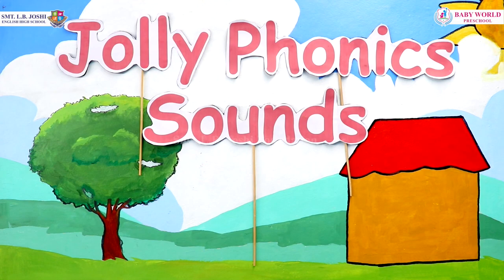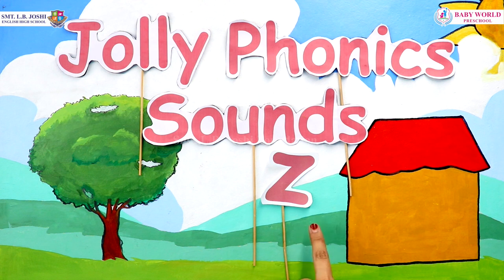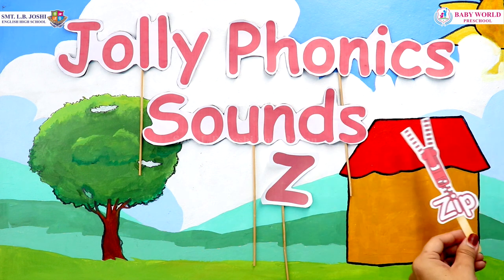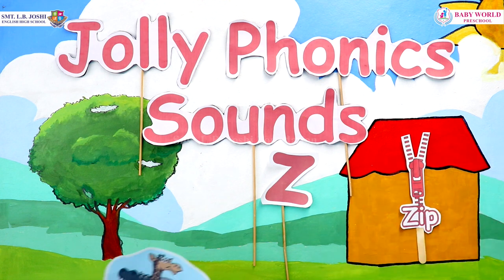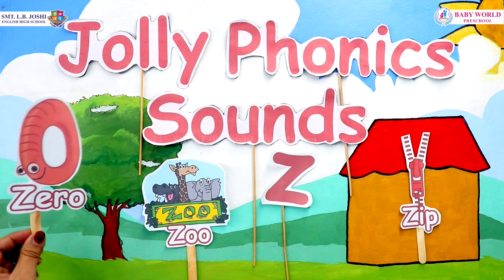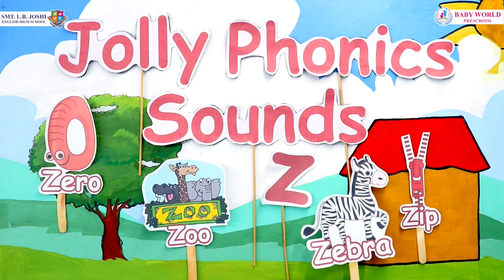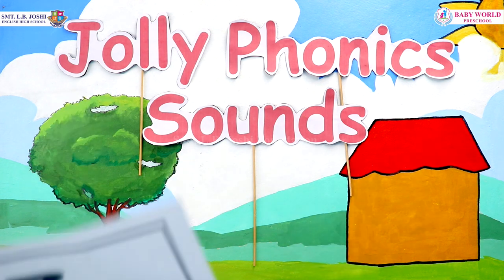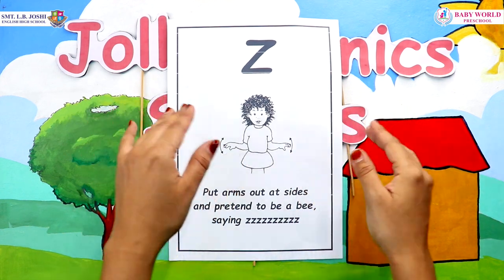Phonics Letter | Learning Alphabet Z | Smt. L.B Joshi High School | School in Kalher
Let's learn the Phonics Letter!

Letter Z Phonics - learn all about Letter Z. This tutorial will help kids to learn the first letter of the English alphabet: the Letter Z. Words like an Zip, Zoo, Zero and Zebra are some words that speak the phonics of letter Z. From toddlers to preschool kids useful for everyone.